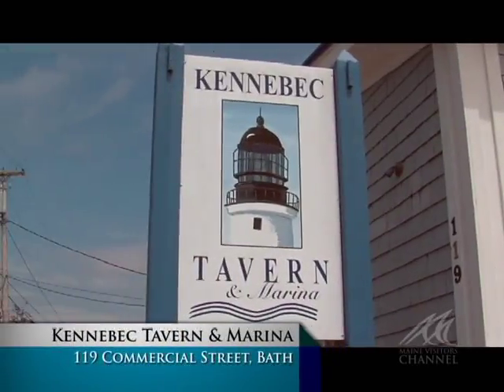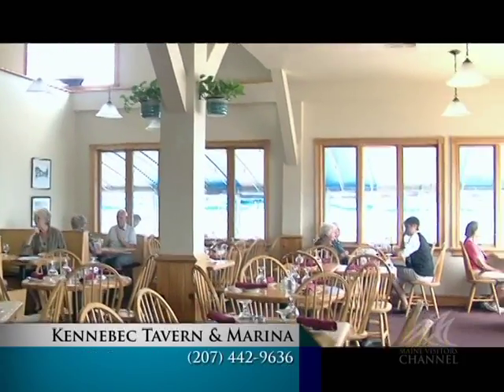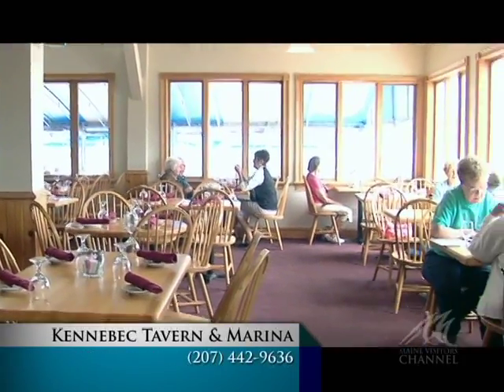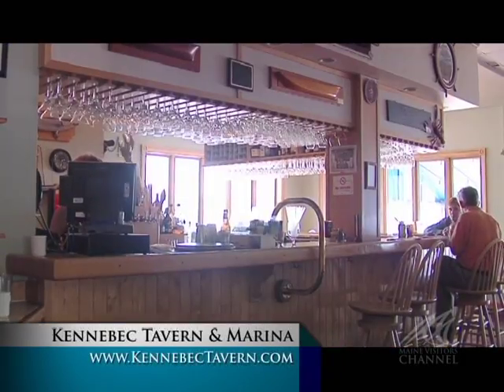Kennebec Tavern MVC